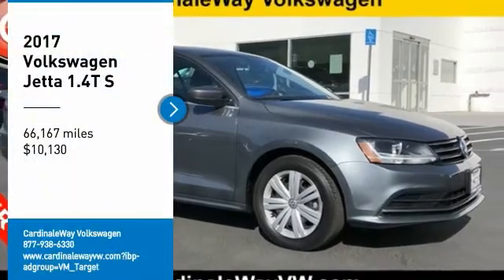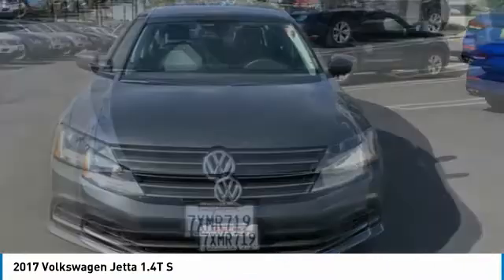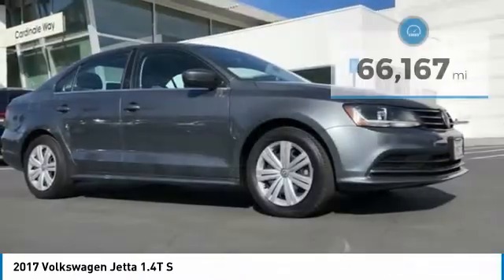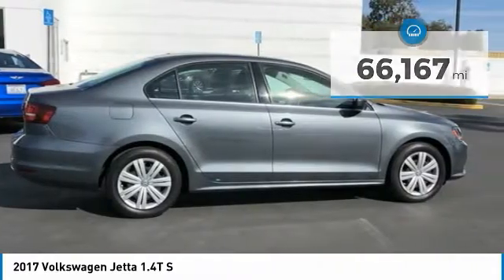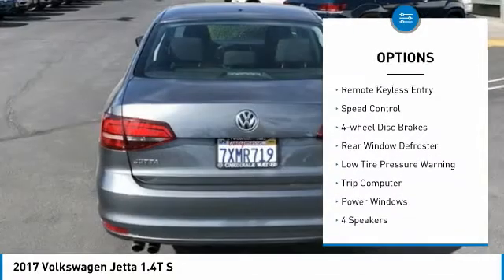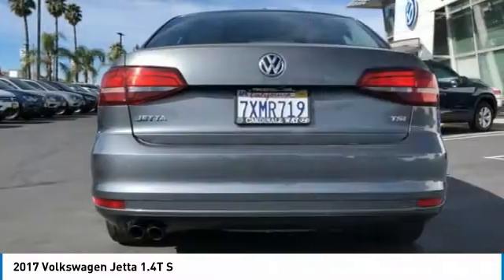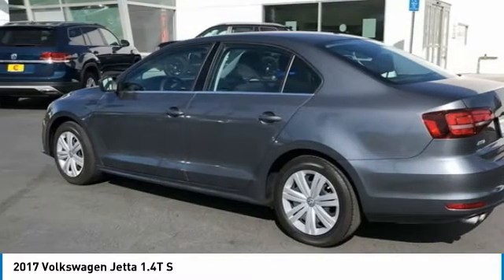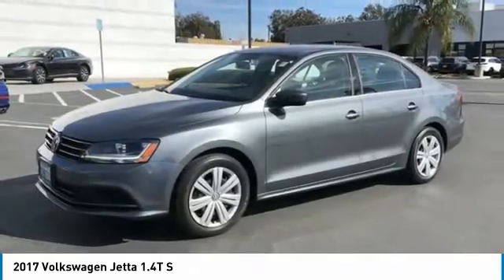2017 Volkswagen Jetta 1.4T S FOR SALE in Corona, CA V9253B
2017 Volkswagen Jetta 1.4T S

CardinaleWay Volkswagen
2603 Wardlow Road

CARFAX One-Owner. Certified. Gray 2017 Volkswagen Jetta 1.4T S   CERTIFIED   FWD 6-Speed Automatic with Tiptronic 1.4L TSI CLEAN CARFAX, LOCAL TRADE,    MANAGER SPECIAL   , ONE OWNER,    CERTIFIED   , SOLD NEW HERE , MP3 CAPABLE, Jetta 1.4T S   CERTIFIED  , 4D Sedan.  Inland Empire, Corona, Riverside, Ontario, San Bernardino, Chio, Chino Hills, Norco, Orange County, Yorba Linda 92882. Recent Arrival! 28/38 City/Highway MPG  Volkswagen Certified Pre-Owned Model Year 2017 and earlier gas, hybrid and electric vehicles Details:      Vehicle History     100  Point Inspection     Roadside Assistance     Warranty Deductible:  50     Model Specific Limited Warranty, 24 Month/24,000 Mile beginning on the new certified purchase date or expiration of new car warranty expires (whichever occurs later), 2 Years of 24-Hr Roadside Asst. Transferability See Dealer for Details  Awards:     2017 IIHS Top Safety Pick      2017 KBB.com 10 Coolest New Cars Under  18,000 Experience the CardinaleWay difference. We develop outstanding relationships were everybody wins. Prices do not include dealer installed Protection Package for  995.00.  Reviews:     Spacious backseat and big trunk deliver the roominess of a big sedan with the footprint of a compact car. Four-cylinder engines are fun and fuel-efficient. Tech interface, touchscreen and navigation are fully featured and intuitive to operate. Source: Edmunds  Vehicle price and availability are subject to change without notice.